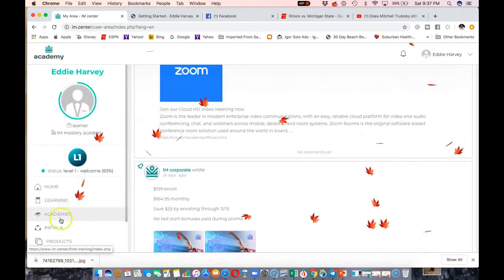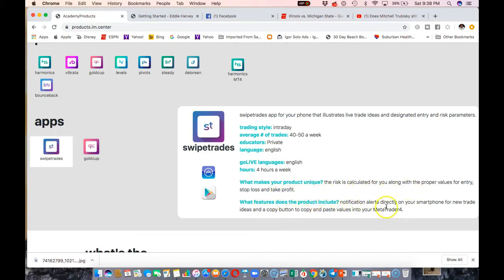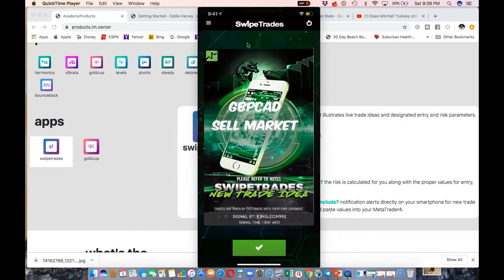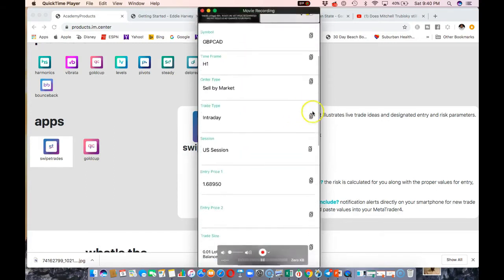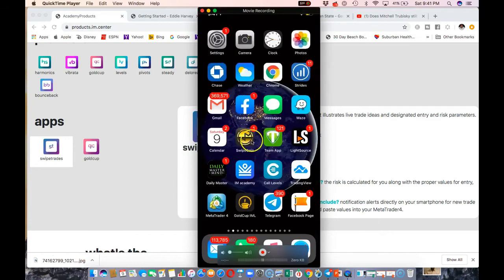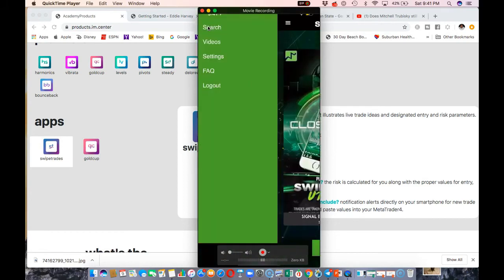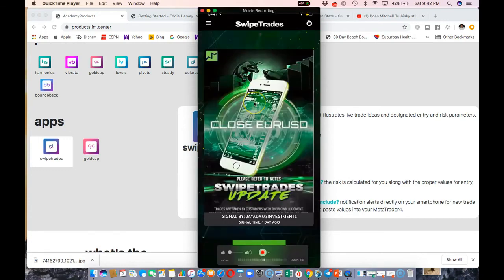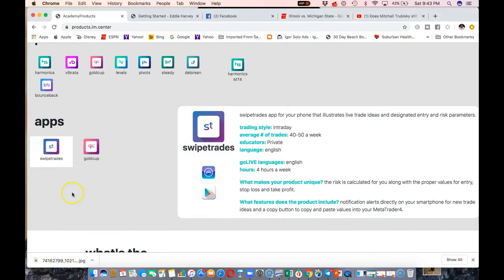IM Academy/iMarkets Live Swipe Trade Latest Updated How to use on Meta Trader 4 Tutorial